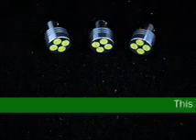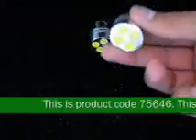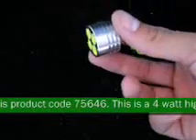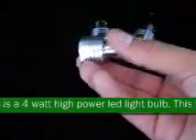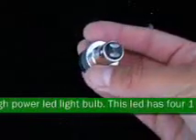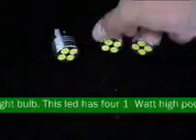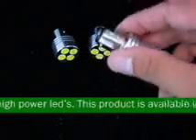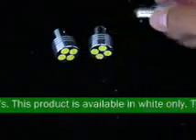4 Watt High Power LED Light Bulb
4 Watt High Power LED Light Bulb. This LED bulb has 4 1 Watt High Power LEDs. Available in white only. Base styles 1156 and 1157 and BA15D.